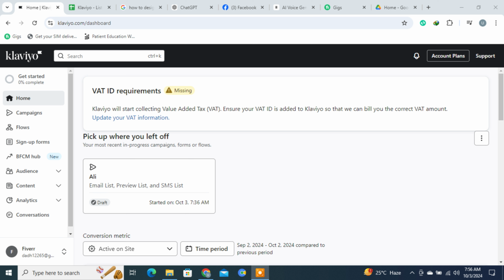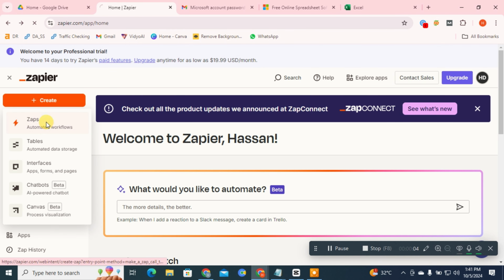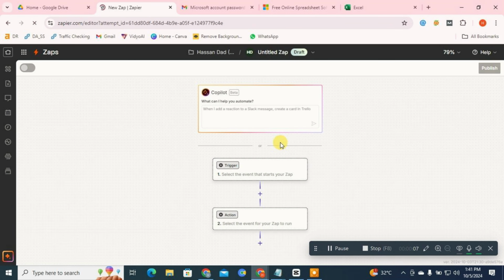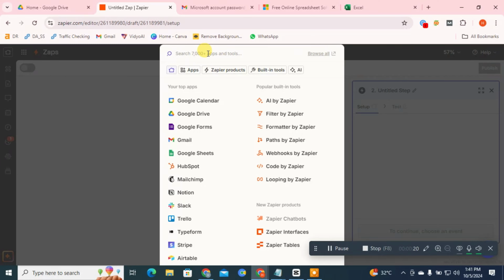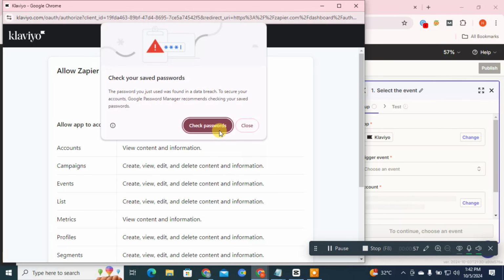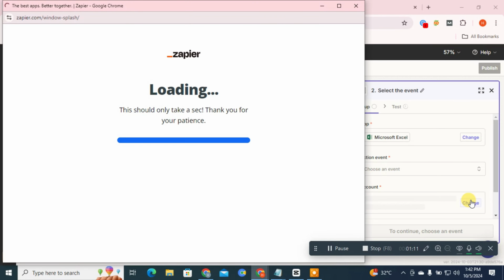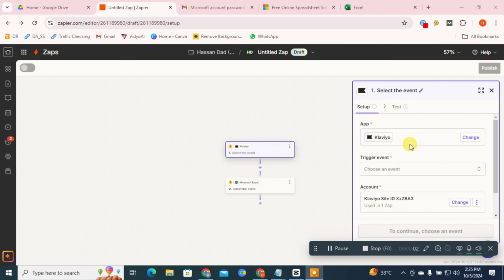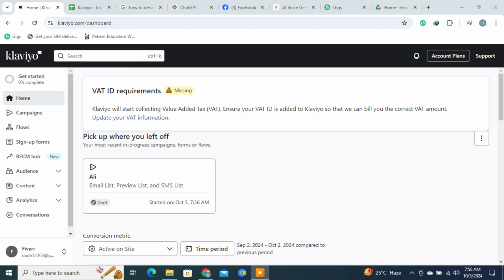How To Connect Klaviyo with Excel (Easily)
How To Connect Klaviyo with Excel

In this video, we’ll guide you through the process of connecting Klaviyo with Excel using Zapier. Perfect for those new to Klaviyo, we’ll show you how to set up your Zapier account, connect both platforms, and automate your processes seamlessly. By the end of this tutorial, you’ll be ready to enhance your email marketing workflow effortlessly!

Connecting Klaviyo with Excel: A Step-by-Step Guide!
Simplify Your Email Marketing Process with Klaviyo and Excel!